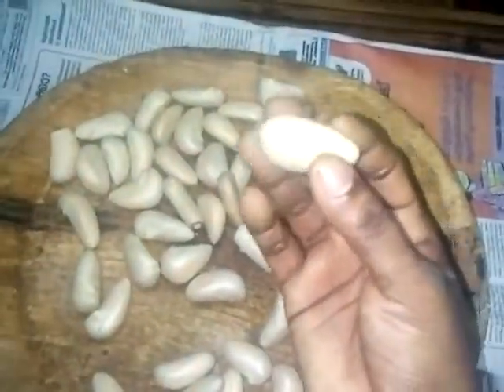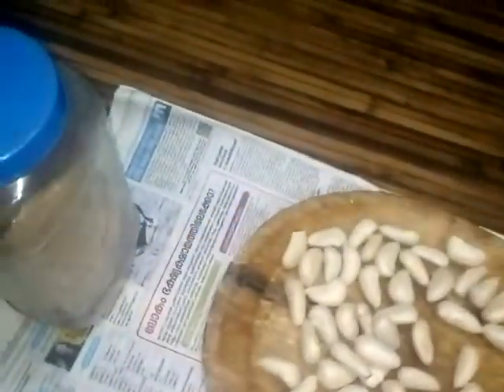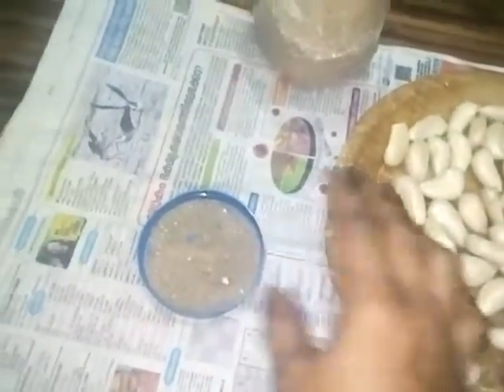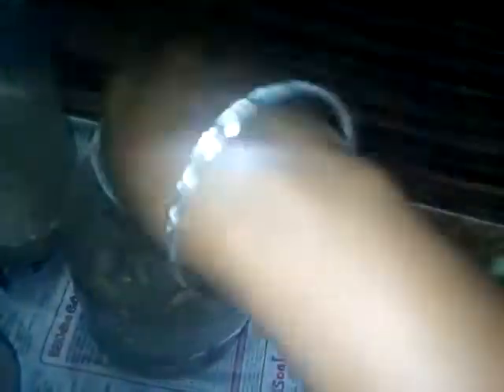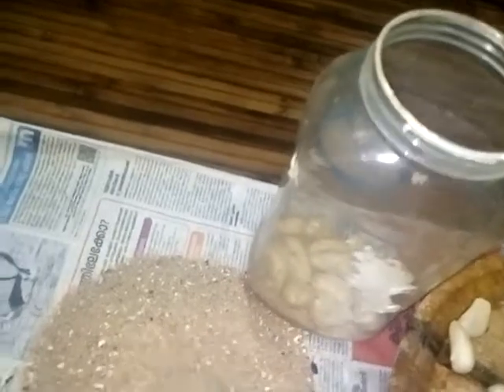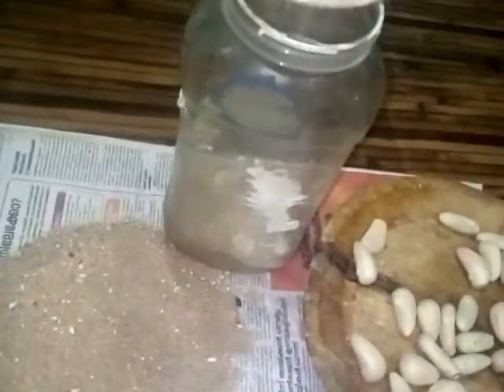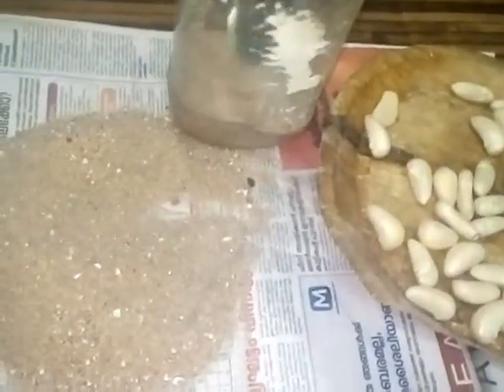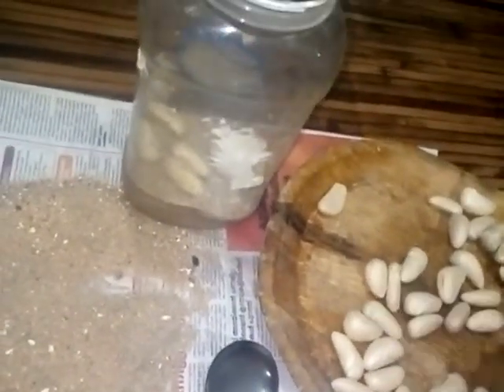ചക്കക്കുരു 1 വർഷം വരെ എങ്ങനെ കേടാകാതെ സൂക്ഷിക്കാം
ചക്കക്കുരു' മണ്ണ്